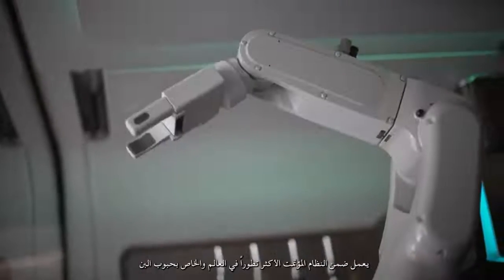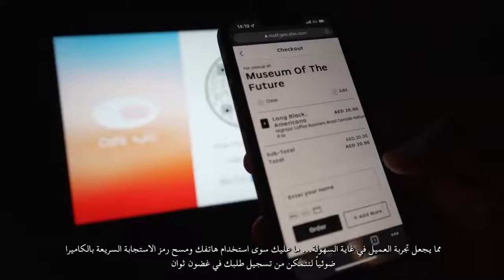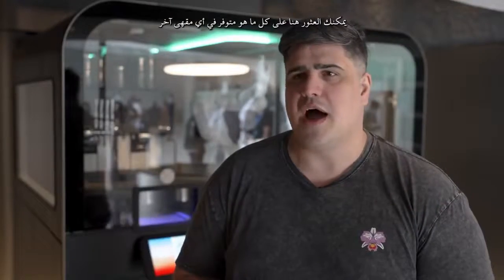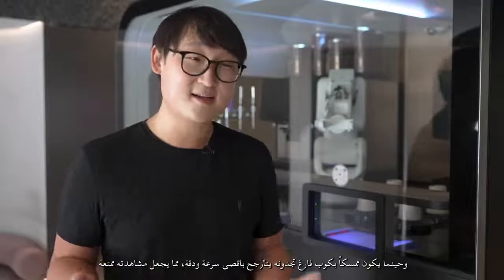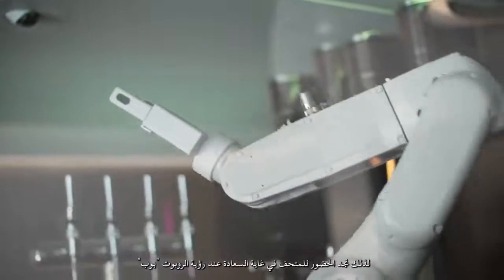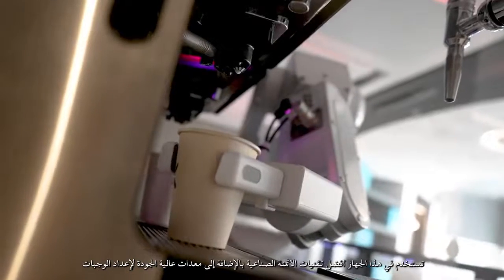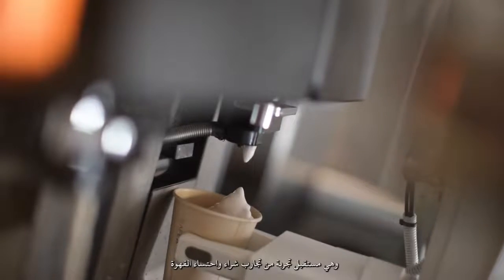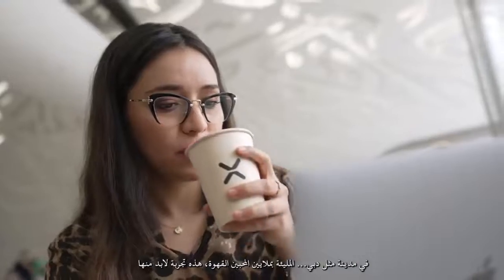Cafe X at Museum of the Future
Video made by Museum of the Future in Dubai